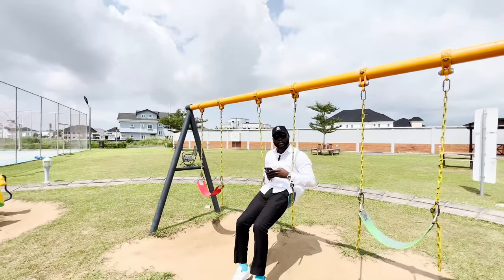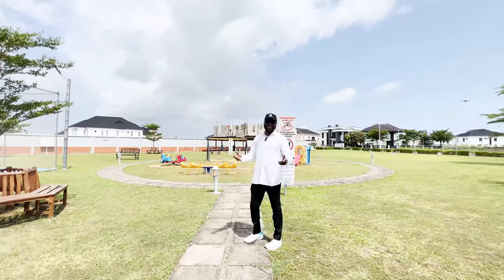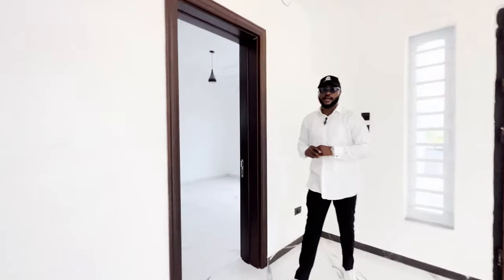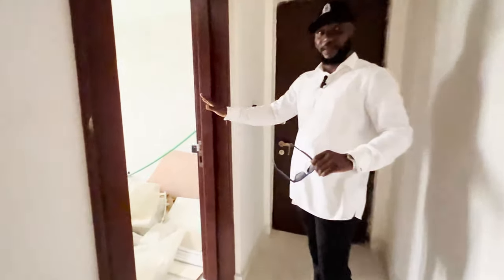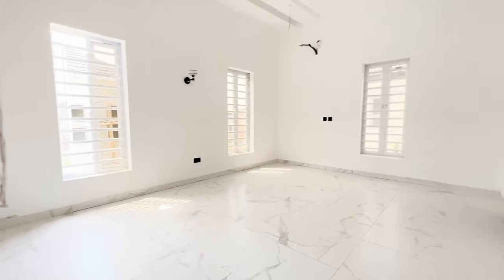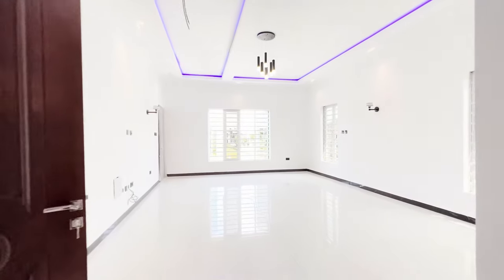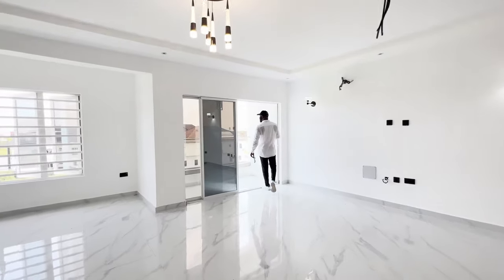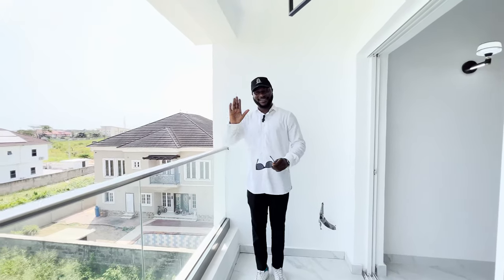INSIDE A 400 MILLION NAIRA 7 BEDROOM HOME IN AJAH LAGOS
PROPERTY DESCRIPTION: If you happen to have a large family like Nick Cannon and you're looking for a home with enough room for everyone, this 7 bedroom mansion in Ajah Lagos is perfect for you!! Located in a serene and well planned serviced estate, this home sits on over 400sqm. The home is also situated directly opposite one of the many parks and playgrounds within the estate.
The home has 7 large ensuite including 3 master suites with full bathrooms. The pent-floor bedroom has a kitchenette for the convenience of the homeowner. We also have a fitted kitchen, a swimming pool and several utility rooms.

PRICE GUIDE: 400,000,000 Naira

Follow Ramosoflagosrealty on